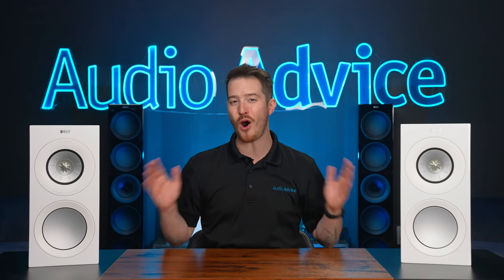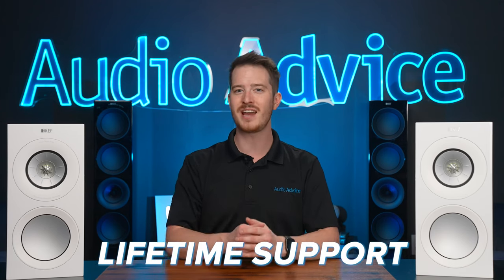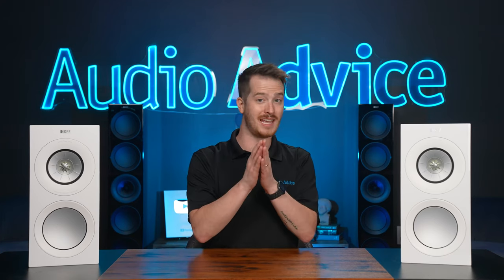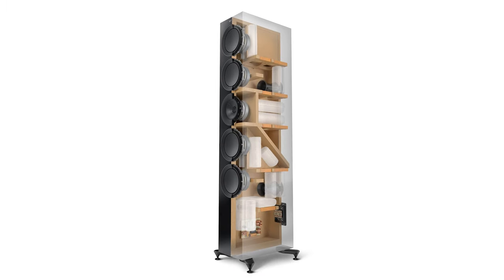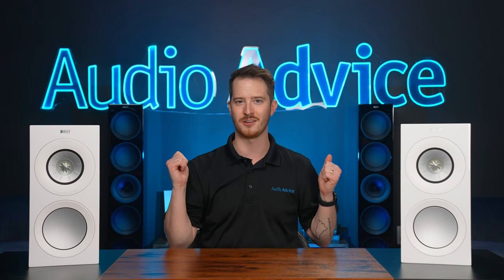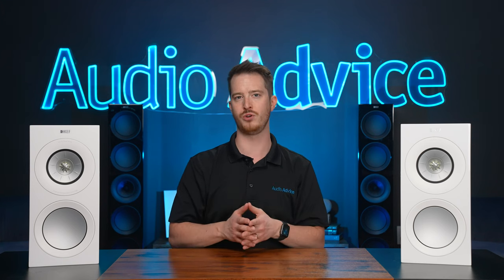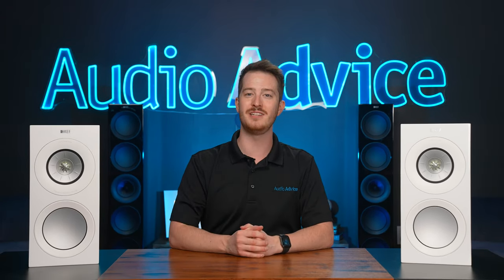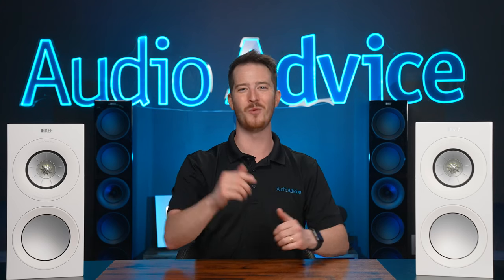KEF R Series Meta Speakers Overview // Now with Metamaterial Absorption Technology! 😲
The new KEF R Meta series of speakers pull in some amazing technology from the bigger siblings, the Reference Meta and Blade Meta speakers. With their 12th generation Uni-Q driver, you get an incredibly wide sweet spot and their fanatical dedication to cabinet design and crossovers, assures that you only hear the speaker.

The new R Meta models consist of 3 tower speakers, one bookshelf speaker, two center channels that can both also serve as LCR’s, and a cool new multipurpose speaker for Dolby Atmos effects.
We had a unique opportunity to speak with one of the KEF engineers to get the inside scoop on everything that is new for the R Series. They were also so enthusiastic about their technology, we learned some things we did not know before that carry over from the previous R Series that are pretty cool too.

0:00 KEF R-Series Meta Overview
2:36 Features & Technology
6:01 Design & Build Quality
8:00 KEF R3 Meta Bookshelf Speakers
9:32 KEF R5, R7, & R11 Meta Floorstanding Speakers
11:58 KEF R2 & R6 Meta LCR Center Channel Speakers
14:02 KEF R8 Meta Surround Speakers
14:46 Custom Home Theater Solutions